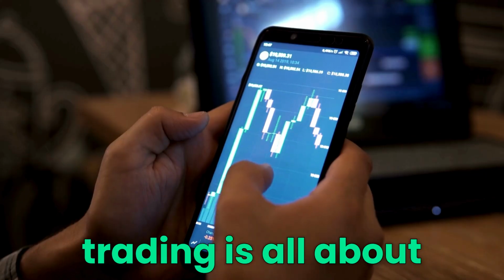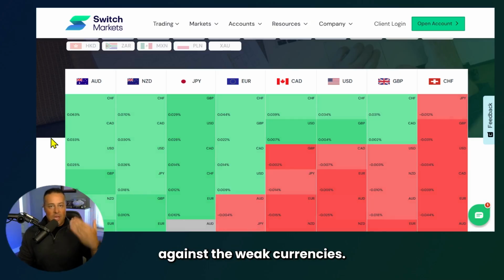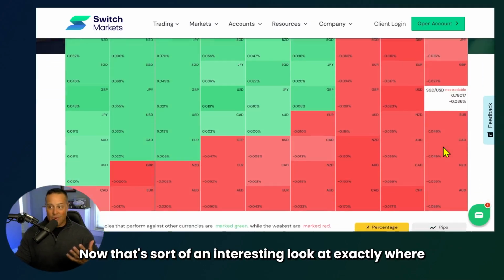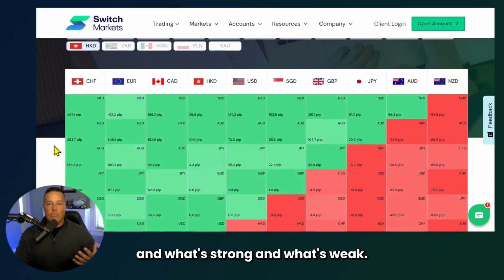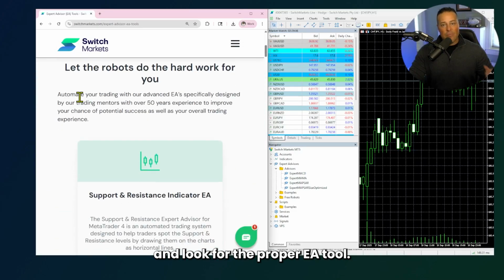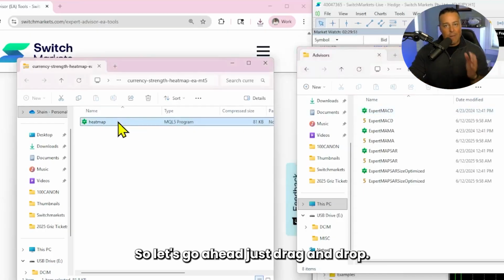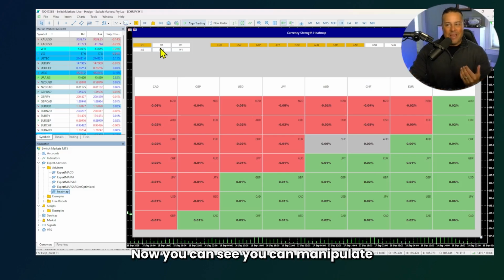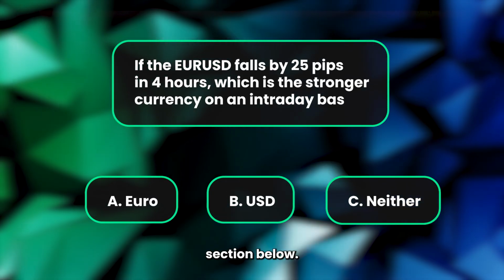How To Use The Currency Strength Meter For Forex [Crash Course!]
Want to level up your Forex trading game? In this crash course, you'll learn exactly how to use the Currency Strength Meter to identify strong vs. weak currencies, find high-probability trade setups, and boost your trading accuracy.

Whether you're a beginner or looking to sharpen your technical analysis skills, this video breaks down:

✅ What a Currency Strength Meter is

📈 How it helps you spot trending forex pairs

🛠 Step-by-step guide on using it in MetaTrader (MT4/MT5)

This is a must-watch for any Forex trader using indicators like RSI, MACD, or price action. Combine this tool with your strategy and start trading smarter!

🔍 Timestamps:
0:00 – 0:32 Intro
0:33 – 1:08 What Is a Currency Strength Meter?
1:09 – 3:34 How It Works (Visual Walkthrough)
3:35 – 5:56 Download & Add Free EA To Metatrader 5
5:57 – 6:18 Quiz Time!
6:19 – 6:53 Final Thoughts